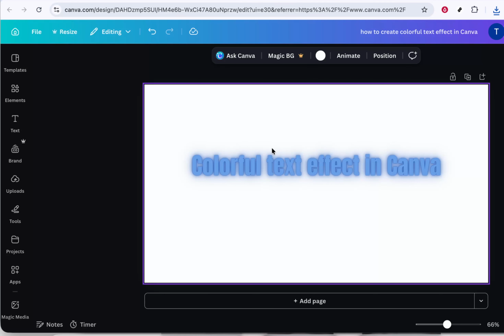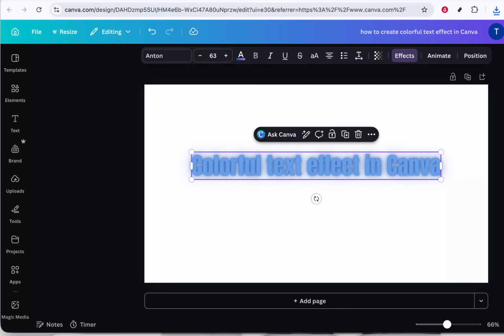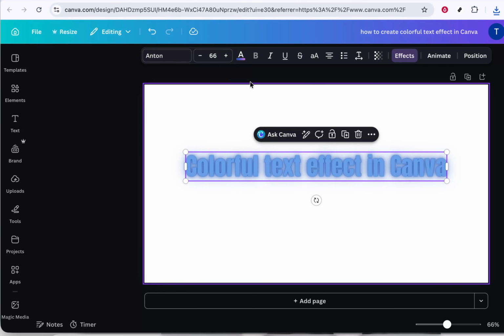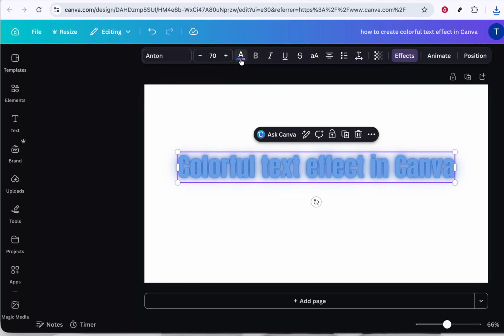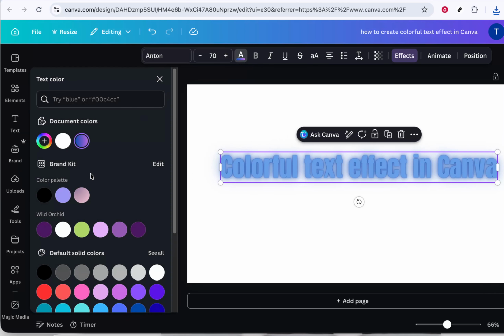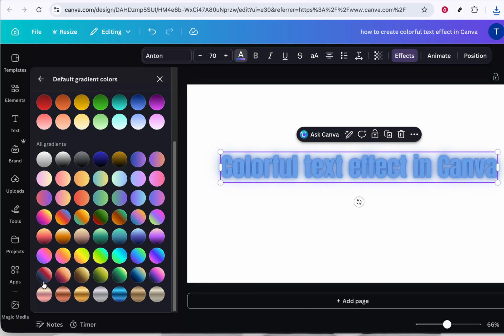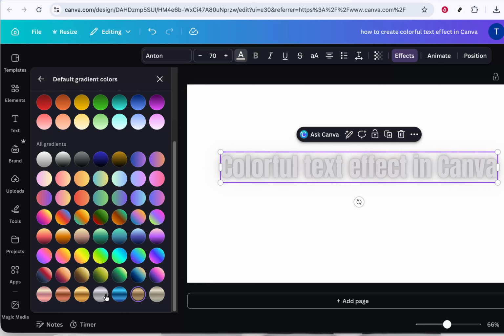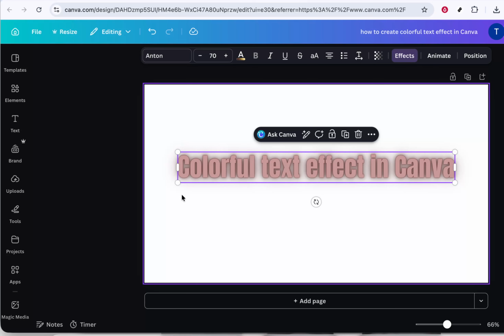How to Create Colorful Text Effect in Canva | Easy 2026 Guide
In this video, you’ll learn how to create a colorful text effect in Canva to make your designs vibrant and eye-catching. Follow this guide to enhance your typography and bring more creativity to your visuals.